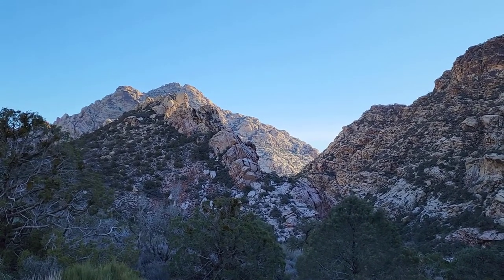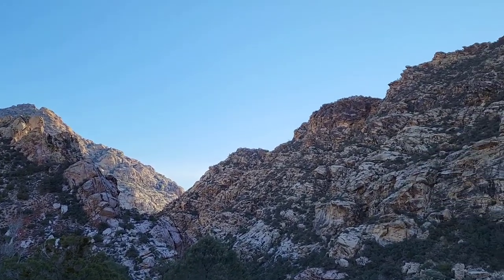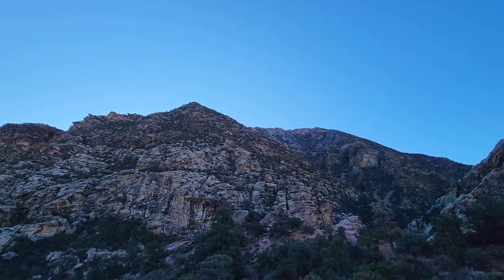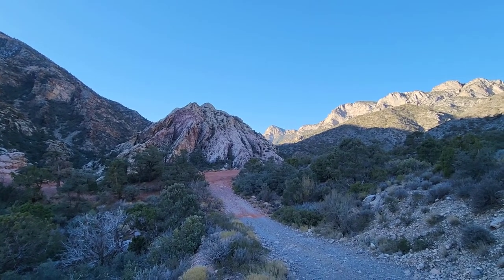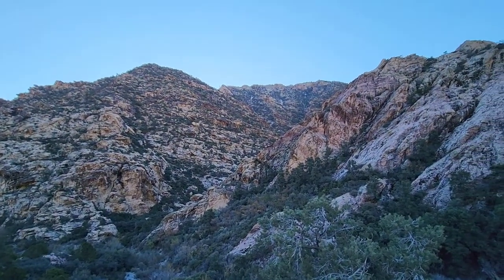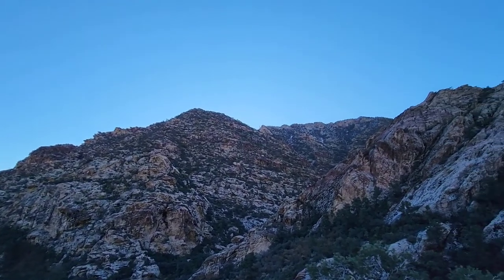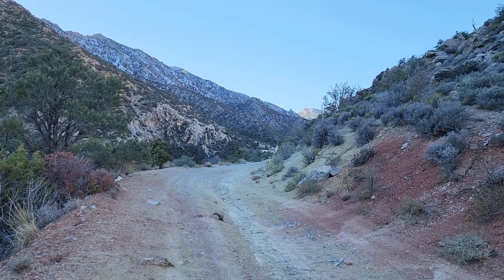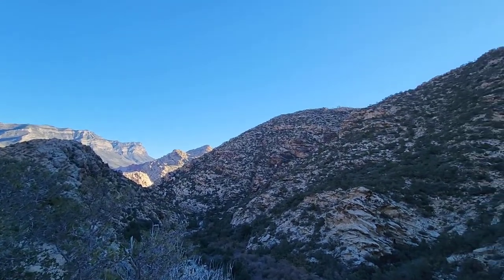Far North Upper Crest Ridgeline | Rainbow Mountain Wilderness, Nevada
Far North Upper Crest Ridgeline | Rainbow Mountain Wilderness, Nevada This quick video takes a big picture look at some potential approaches to the Northernmost section of The Rainbow Mountains Upper Crest Ridgeline. This Northernmost section begins at the Willow Spring area of White Rock Mountain in Red Rock Canyon National Conservation Area, Nevada. From there I will head up Rocky Gap Road about 1/4th mile, then locate a point to ascend the Northernmost tip of the Upper Crest Ridgeline. I’ll return to Rocky Gap Road further up, then take Rocky Gap Road back to Willow Spring.

This adventure will occur during an upcoming Spring or Fall.